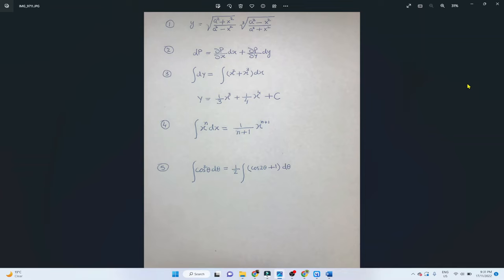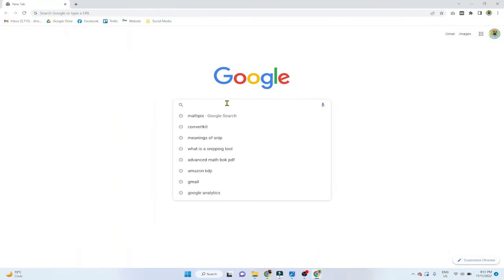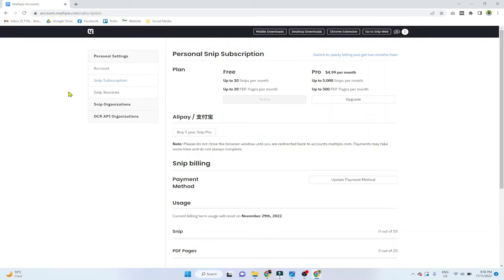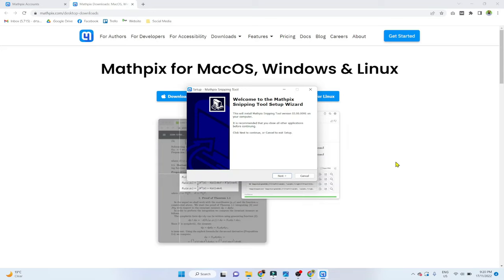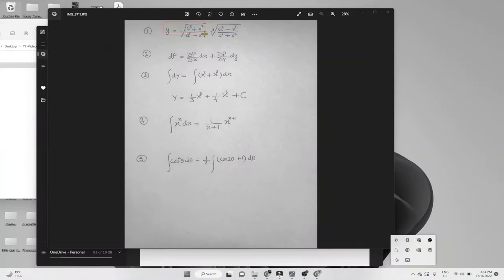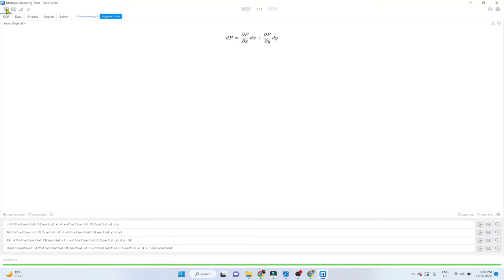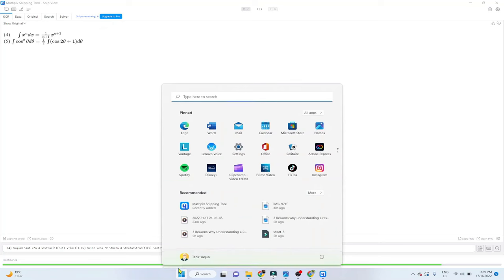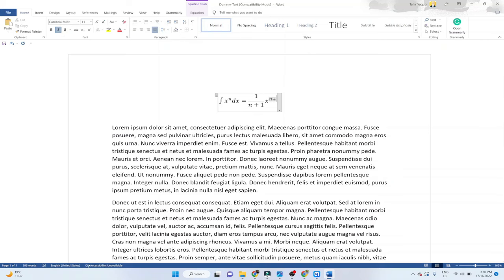How to Extract Math Expressions and Equations from Image of Hand Written Text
Next Watch this:
3 Ways to Insert Videos in Openboard and Some Other Tips
How to Extract Math Expressions from Image of Hand Written Text
In this video, I will show you how to extract math equations and math expressions from an image of hand-written text to an editable word equation. This is done by a snipping tool called mathpix. There is no editing required and the math expressions and equations extracted from the hand-written text will be 100% accurate as demonstrated in this video. I have been using mathpix for years and it works perfectly fine.

▶ A G U I D E F O R O N L I N E C O U R S E C R E A T O R S